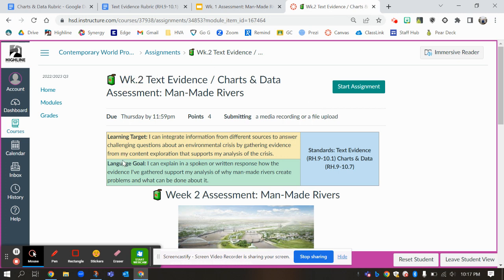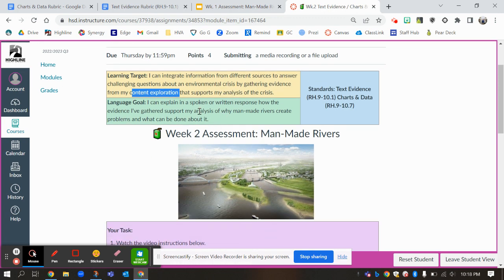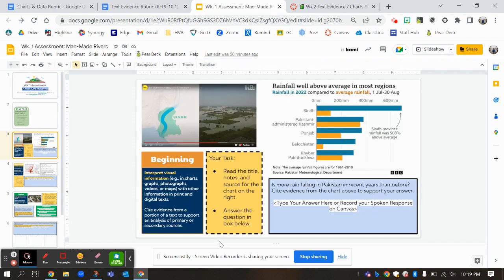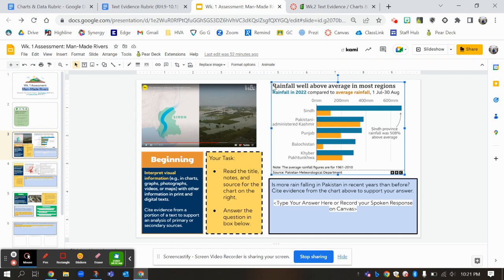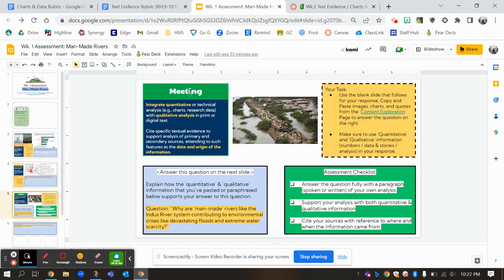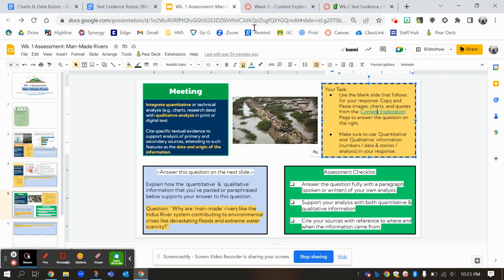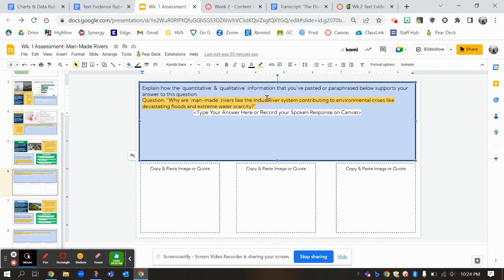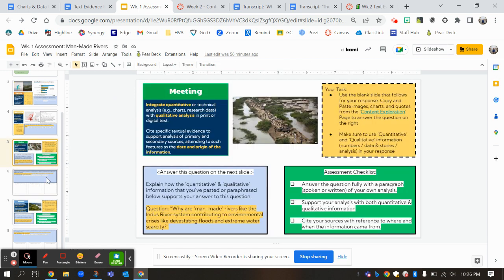Wk2 Assessment: Man-Made Rivers